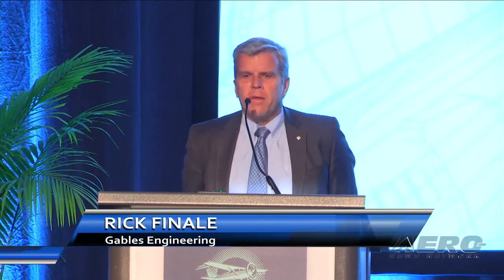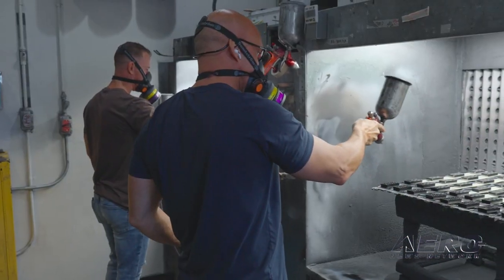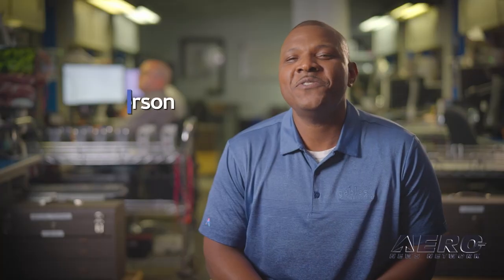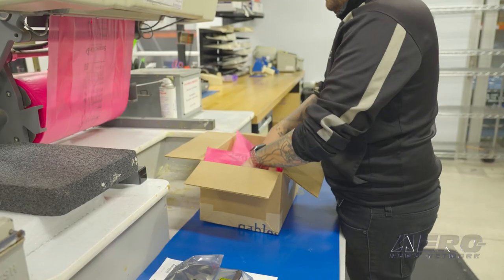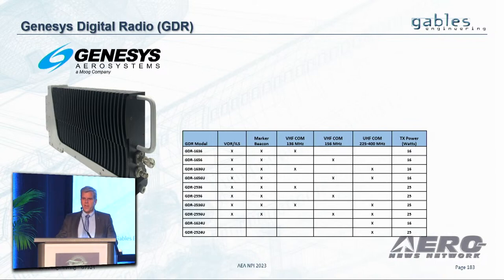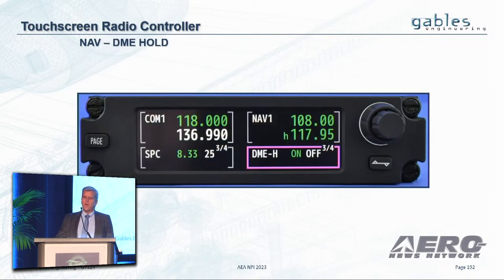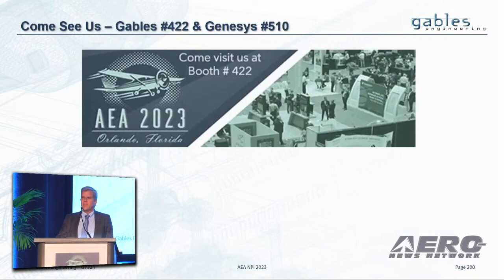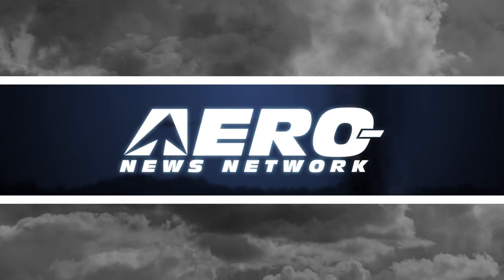Aero-TV: Gables Engineering - AEA 2023 New Product Introduction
Aero-TV presents the AEA New Product Introductions on April 24, 2023, during the official opening of the 66th annual Aircraft Electronics Association International Convention & Trade Show in Orlando, Florida. The video was recorded and produced by the Aero-News Network. For fourteen consecutive years, the Aero-News Network has been privileged to work alongside the staff of the AEA in order to bring the aviation world the info, excitement, and critical news of interest to aviators and other aviation professionals the world over.

Thank you to our fabulous event sponsors, Avidyne, Aspen Avionics, Gogo Business Aviation, Mid-Continent Instruments And Avionics, and uAvionix for their generous support of these very exciting productions.